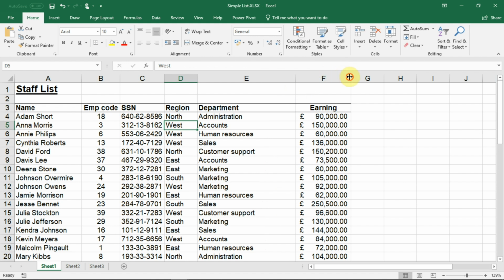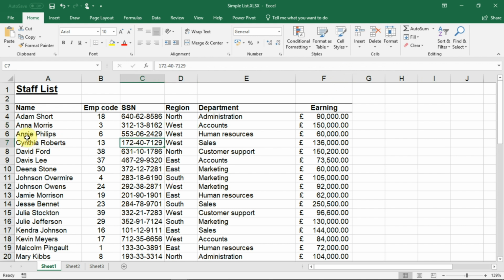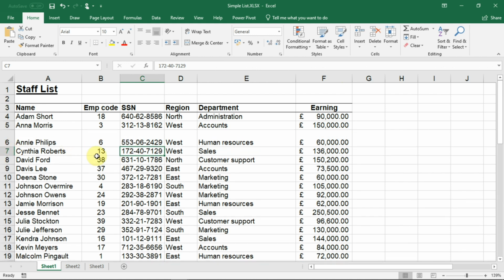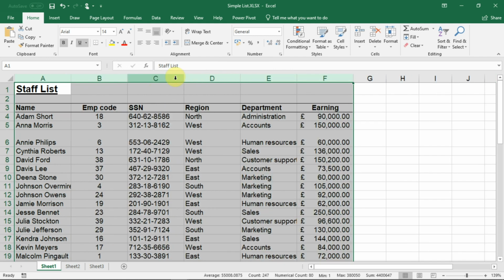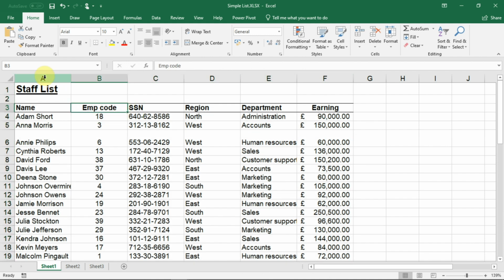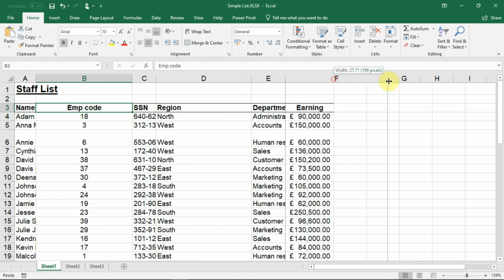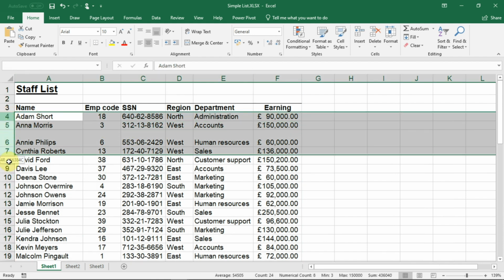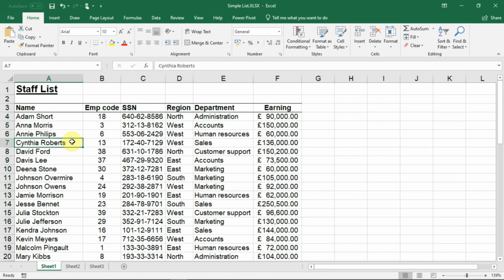3 Resizing Columns and Rows